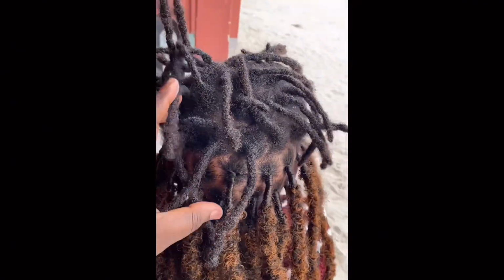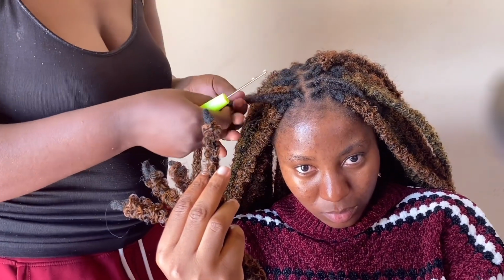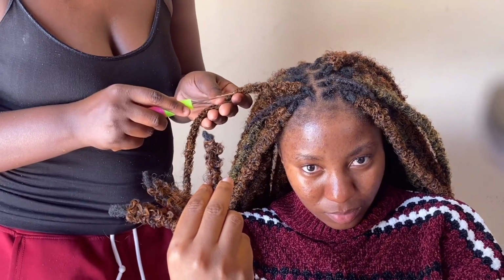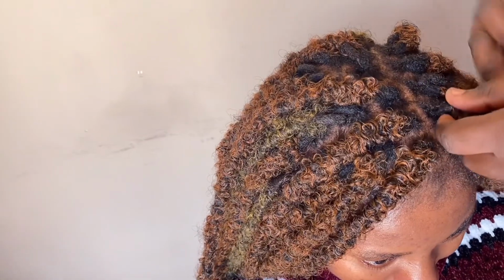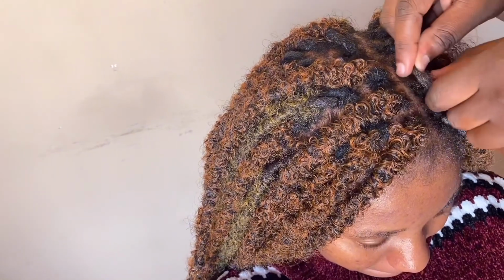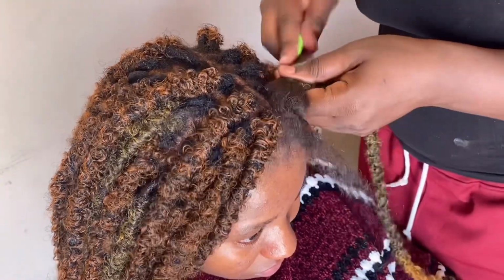How to do butterfly twist over dreadlocks | locks |butterfly twist braids over locks| journey